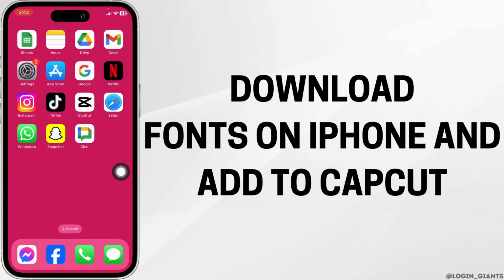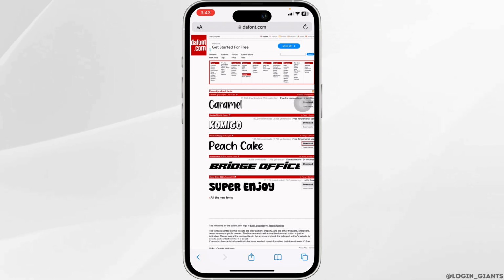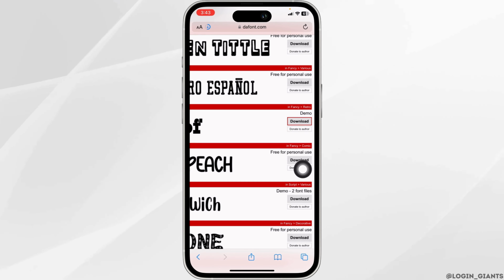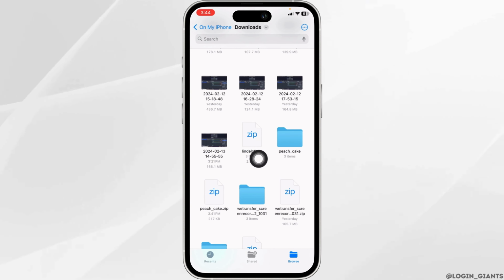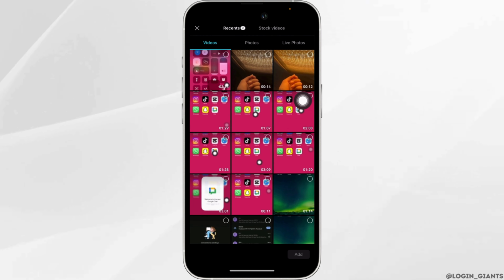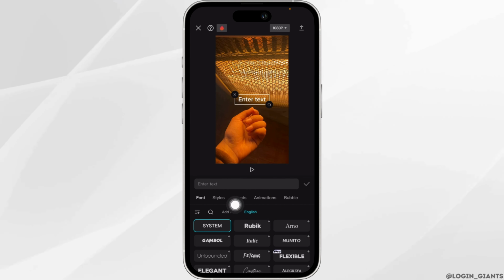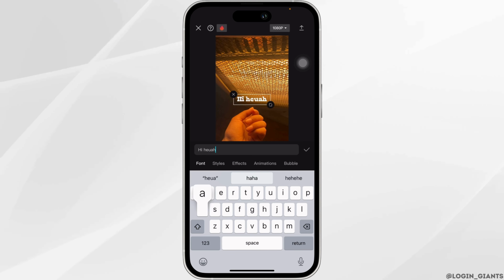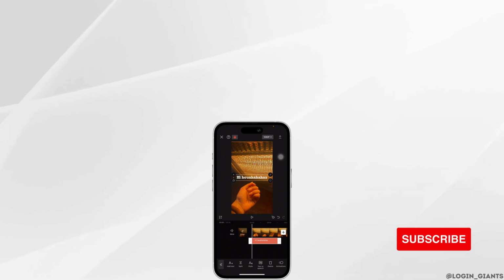How To Download & Add Custom Fonts To CapCut On iPhone - Full Guide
Interested in adding custom fonts to your CapCut projects on iPhone in 2024? This full guide provides step-by-step instructions on how to download and add custom fonts to CapCut, allowing you to personalize your video edits with unique typography.

In this tutorial:
0:00 - Introduction
0:05 - How To Download & Add Custom Fonts To CapCut On iPhone - Full Guide

This comprehensive video tutorial offers detailed steps for downloading and adding custom fonts to CapCut on iPhone. Learn how to find and download fonts from reputable sources, install them on your device, and use them within CapCut to enhance your video creations.

Elevate your video editing experience with custom fonts in CapCut on iPhone using this comprehensive guide!